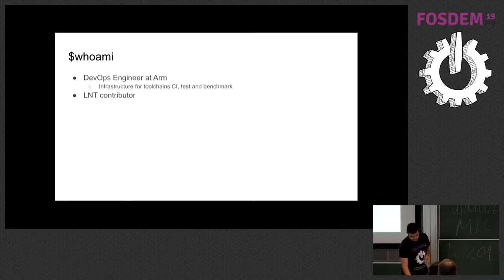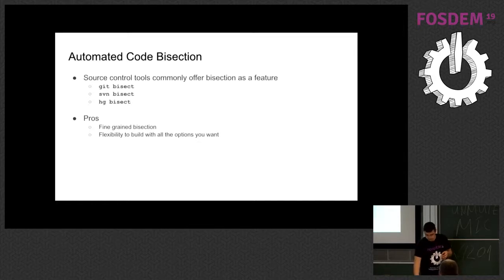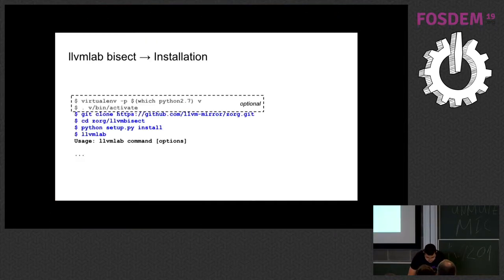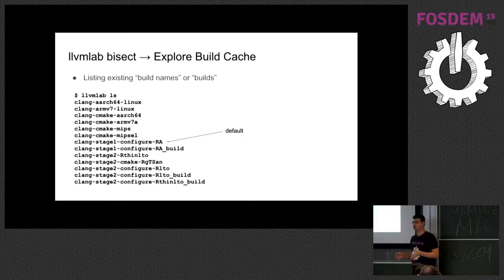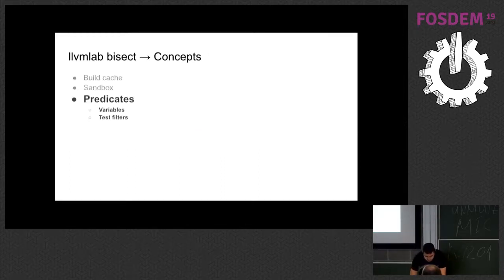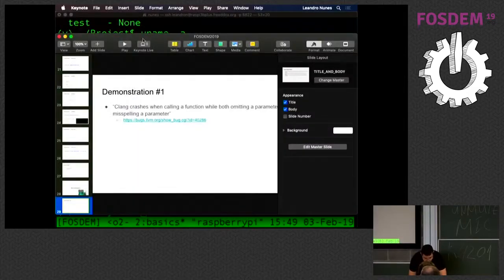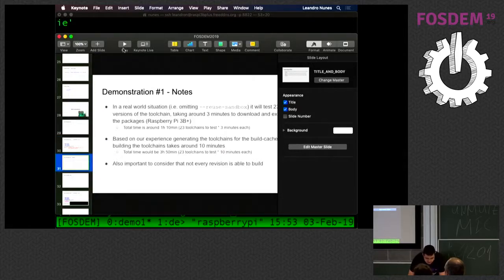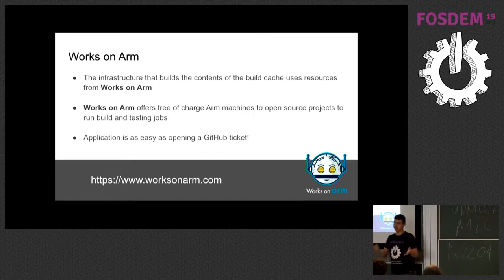It was working yesterday! Investigating regressions with llvmlab bisect - FOSDEM 2019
This talk was presented at FOSDEM'19.

Understanding the source of a correctness, performance regression or behaviour changes is valuable information for developers. The process of going backwards and looking for a specific code change that caused a given issue is called bisection, see also

Even though the algorithmic complexity of bisection is O(log N), the constants involved are sometimes very large, leading to a very long run time. It can be very simple when an obvious local change causes something to start malfunctioning. On the flip side, it can become very costly in case the behaviour change is actually a side effect of a supposedly unrelated commit.

In projects with large code bases, lots of commits per day and requiring more than few minutes to be built - like LLVM and clang -, manually bisecting issues can be a painful and time-consuming process. That is why many tools are available to automate this process, with probably "git bisect" and "svn bisect" amongst the best known ones.

llvmlab bisect is a tool introduced in 2015 by Chris Matthews and Daniel Dunbar, to address challenges when bisecting behavioural changes in LLVM. Especially, it sharply reduces bisection time by not needing to rebuild LLVM on every bisection step, resulting in often many order of magnitude improvements in bisection speed. For example, it is not uncommon for a bisection run to find the commit that changes behaviour in 1 day worth of LLVM commits, to be sped up from hours to minutes.

The bisection process with llvmlab bisect relies on a publicly available build cache. This build cache saves time by avoiding the need to build a toolchain for every commit, by every developer. We have been using a build cache internally at Arm to be able to keep on top of correctness and performance regressions. Without this tool, the bisection runs would take too long to be able to feedback regressions introduced in recent commits in a timely fashion to external developers.

We have recently created two new public bots as part of the Works on Arm project to build LLVM and clang, and populate the LLVM build cache with Arm binaries, so they can be used with upstream llvmlab bisect.

In this talk, I’m going to present a practical introduction to automated LLVM/clang bisecting using llvmlab bisect, and following the recent addition of armv7 and aarch64 support on llvmlab bisect, examples will be demonstrated on a Raspberry Pi 3B+ board.